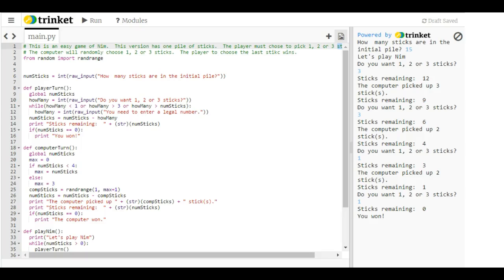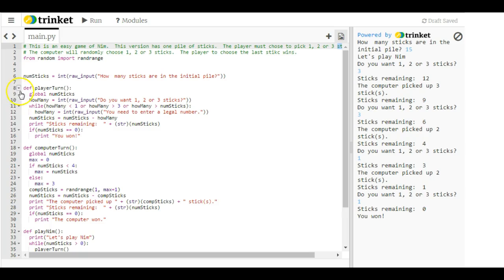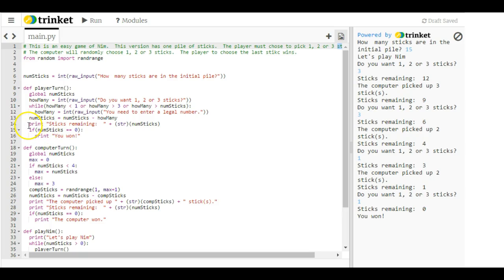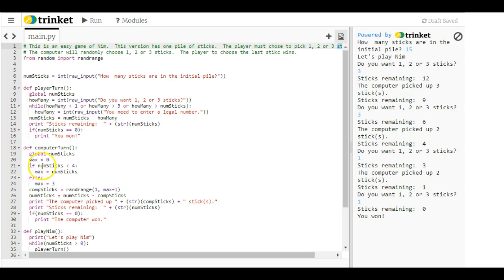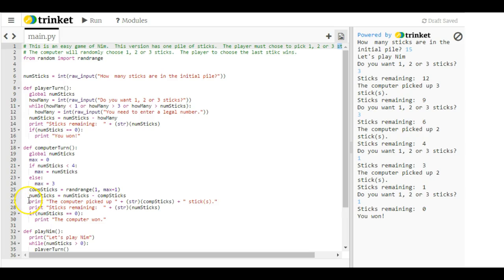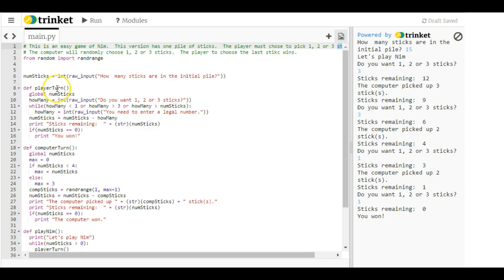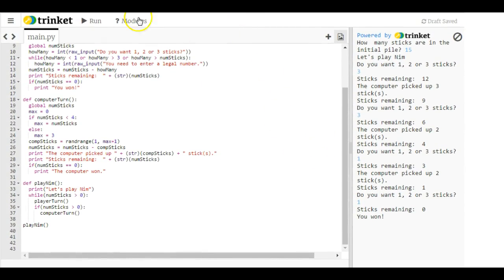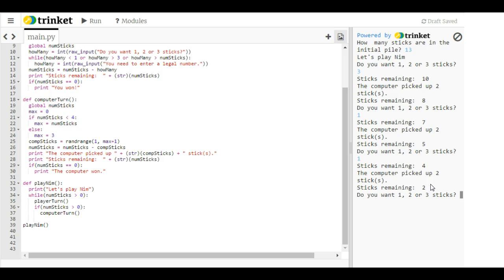Nim Example in Python/Trinket (Part 1)